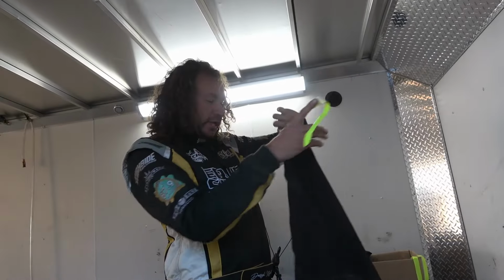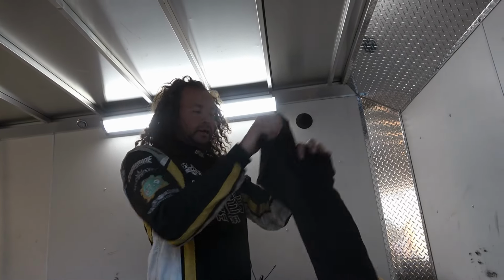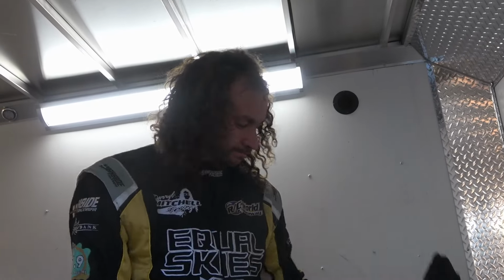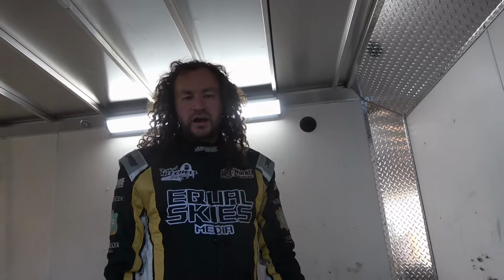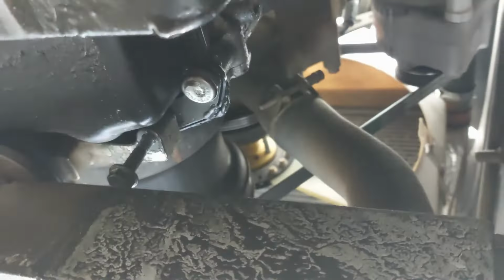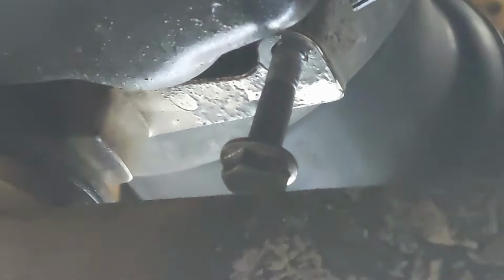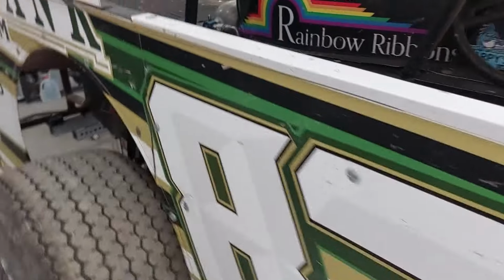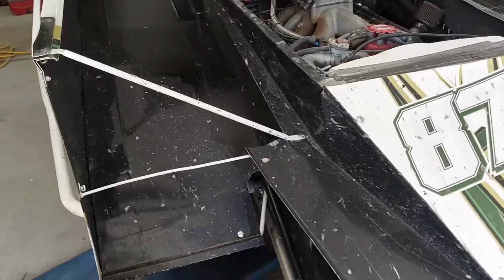Utica Rome Speedway with the @shorttracksuperseries5161 61L Modifieds July 18 2024